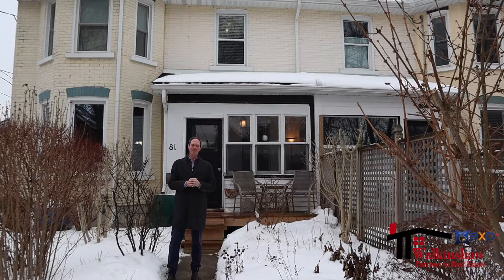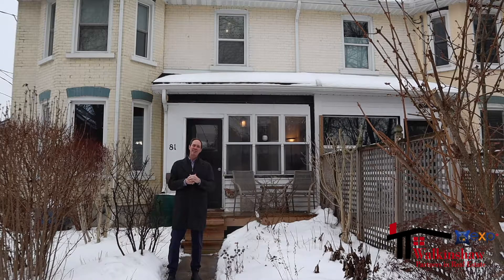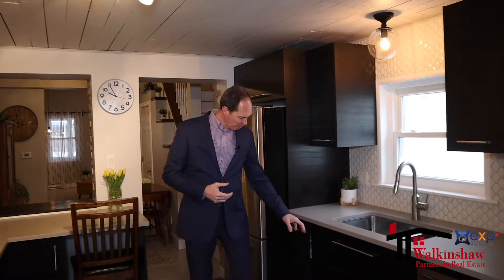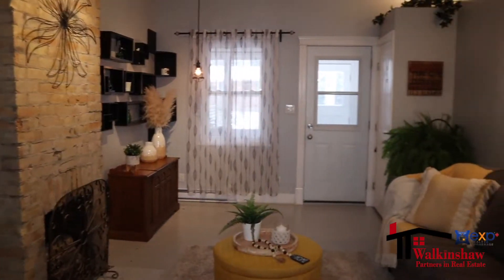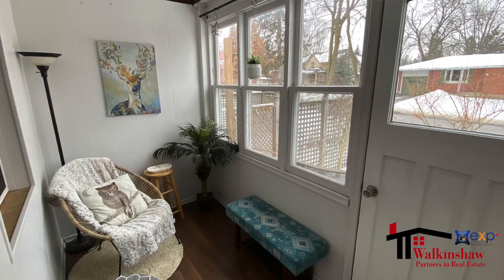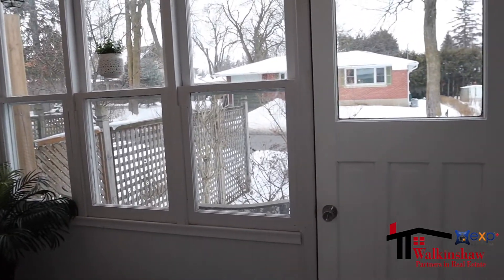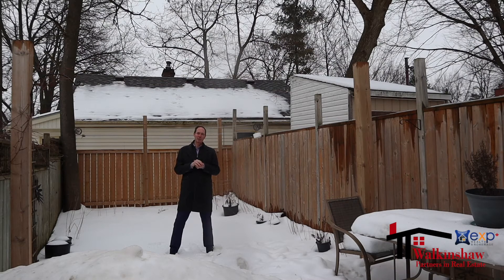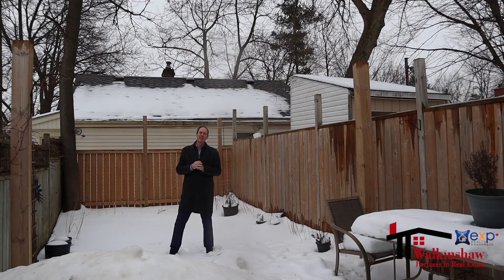SOLD! 81 Grange St, Guelph FOR SALE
This home is the perfect combination of original touches of history with modern updates. You must see it, I know you will fall in love!